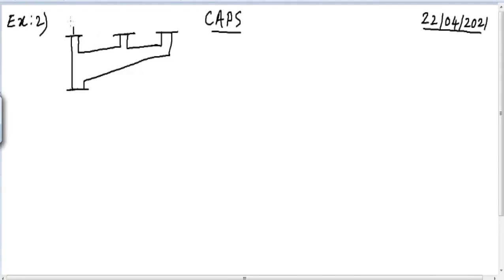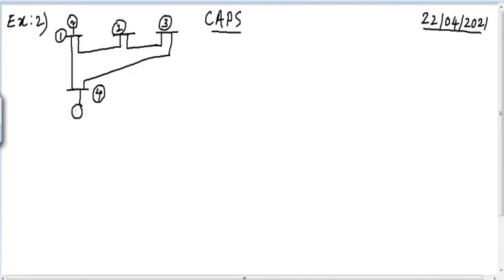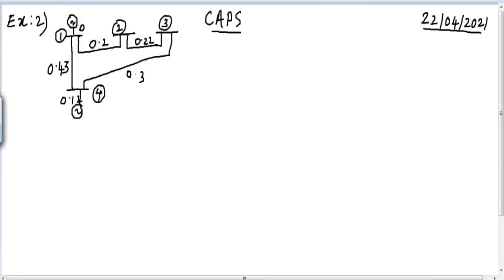Computer Applications in Power System Unit - II Lecture -13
Video describes the formation of ZBus using Algorithm by Prof. Radharaman Shaha